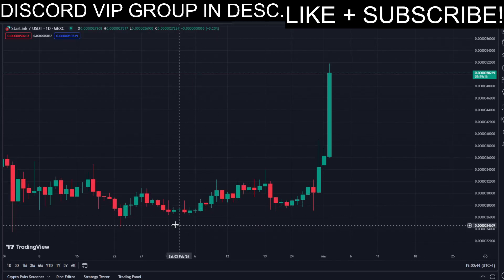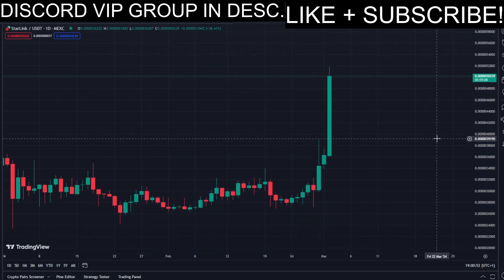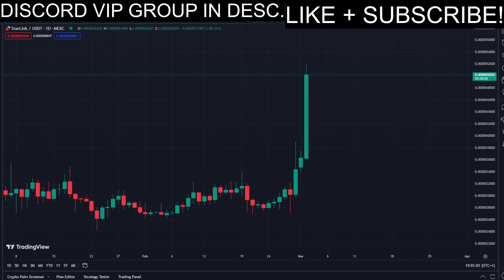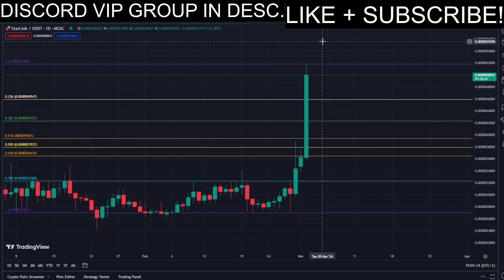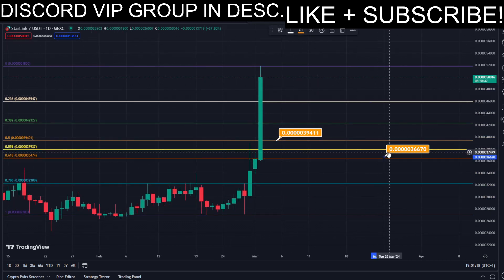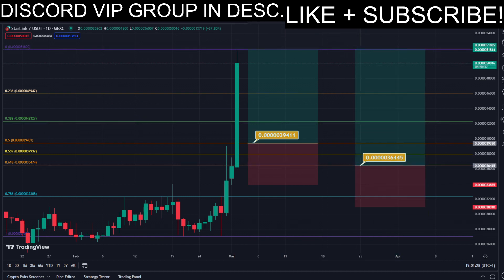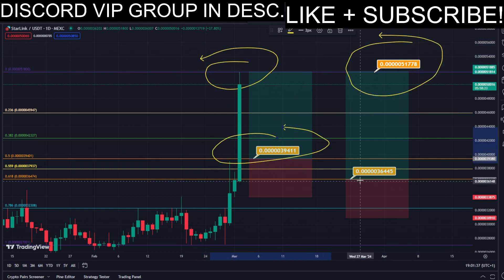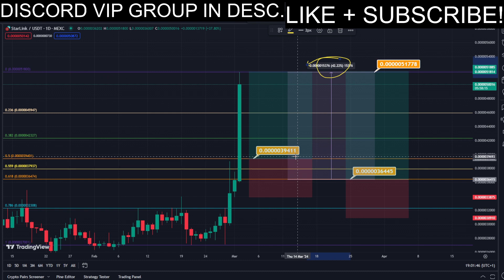STARL PUMP BUY NOW!! Price News Today🔥 Technical Analysis Update, Price Now! Price Prediction!